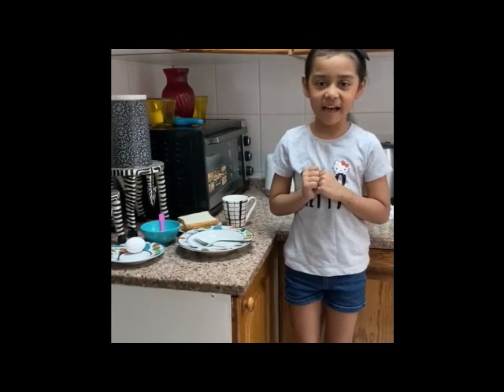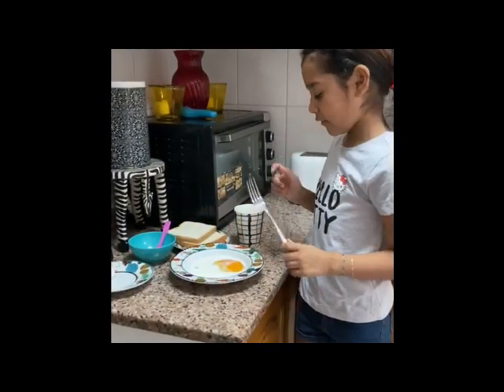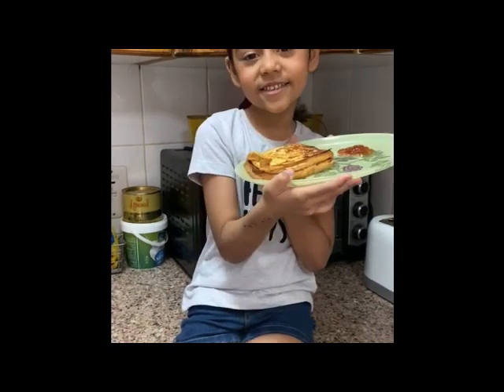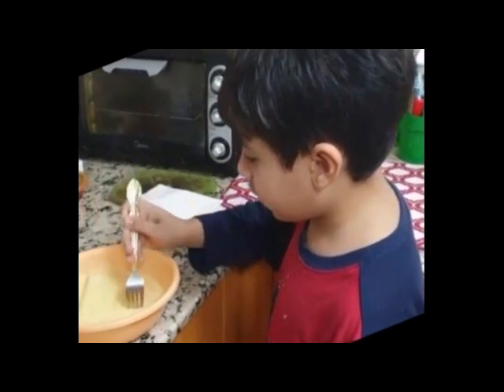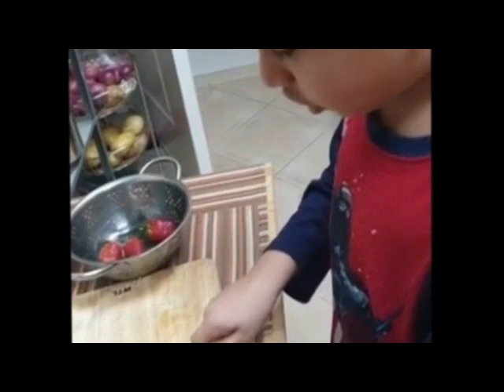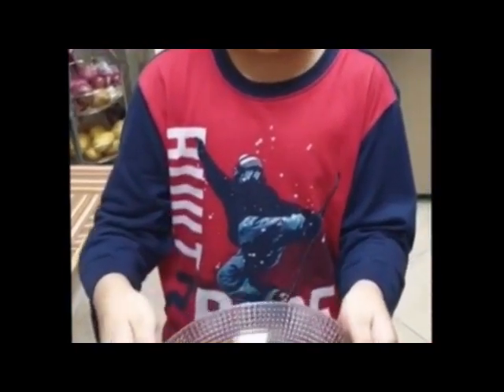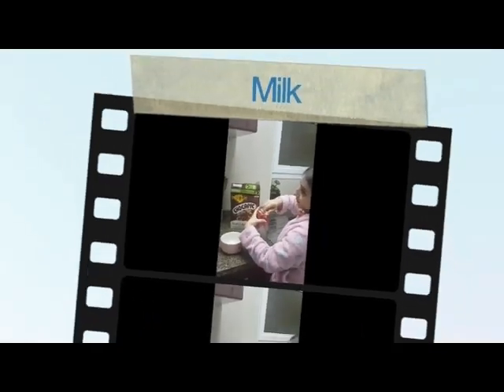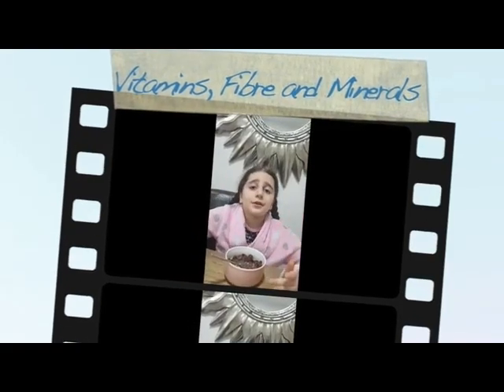The Healthy Breakfast